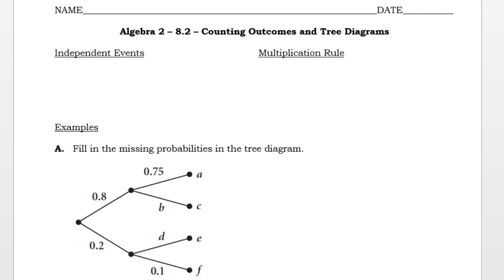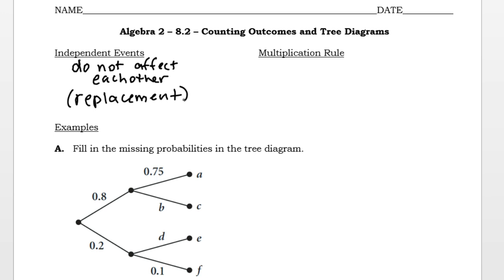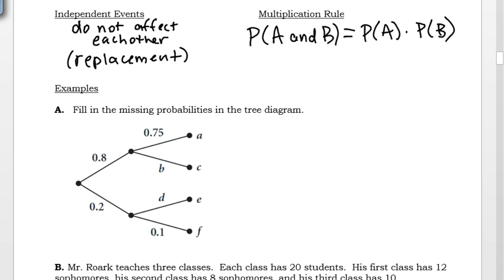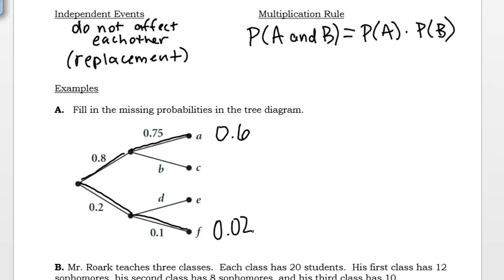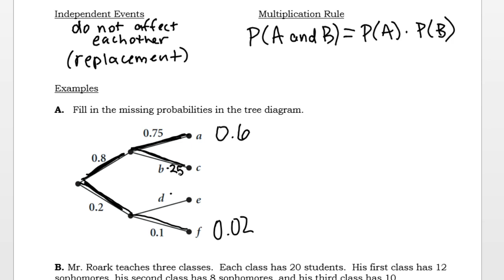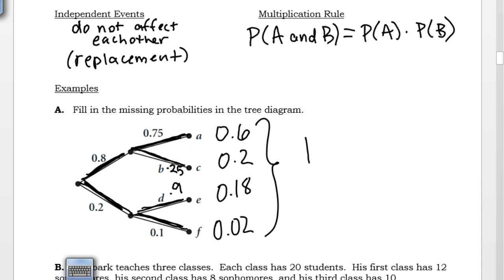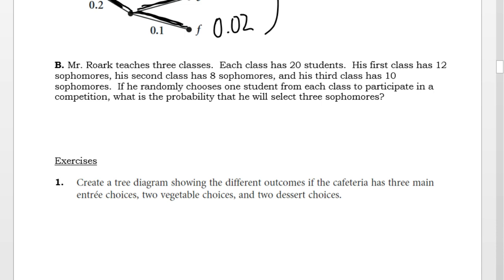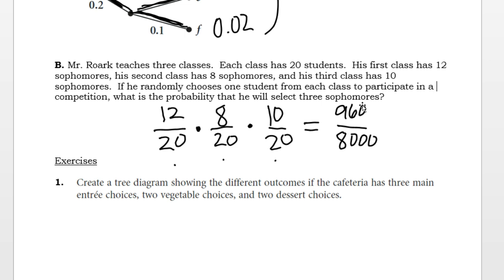Algebra 2 - 8.2 - Counting Outcomes and Tree Diagrams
Probability, Independent Events, Multiplication Rule